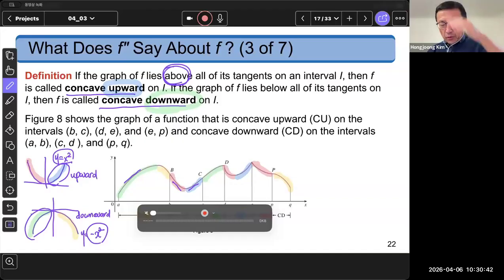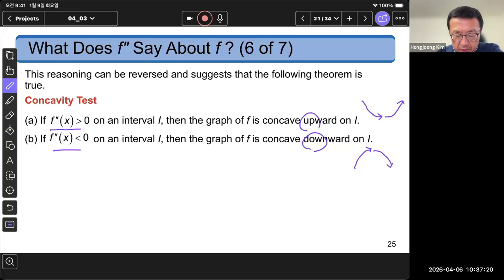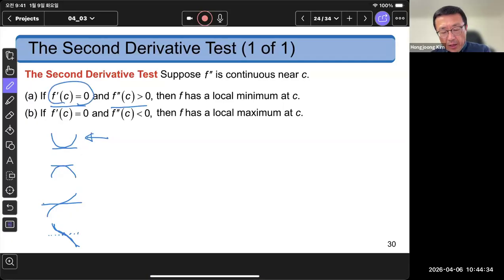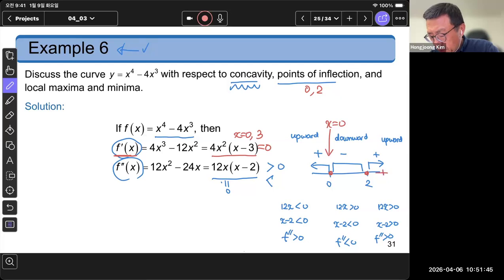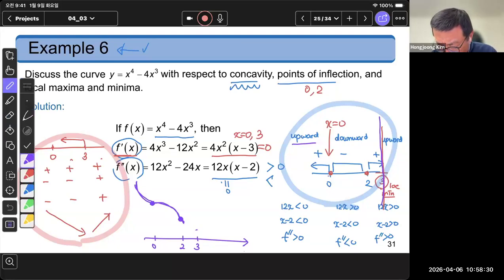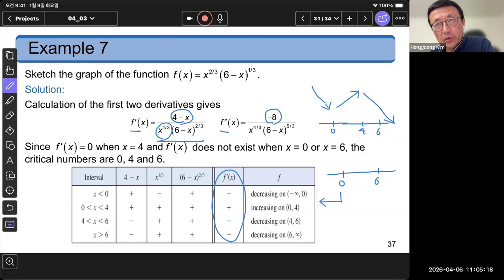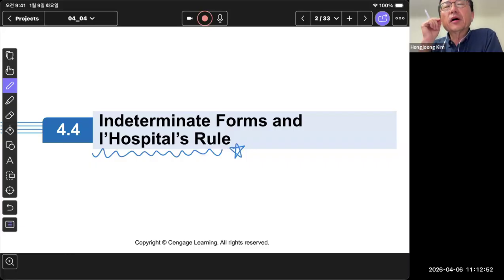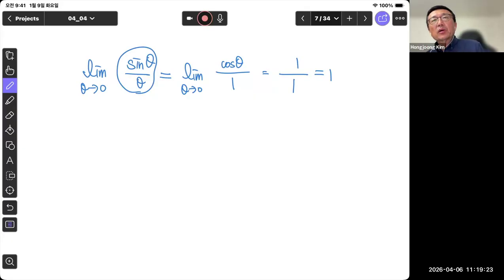Calculus 2026 Spring 4.6.2